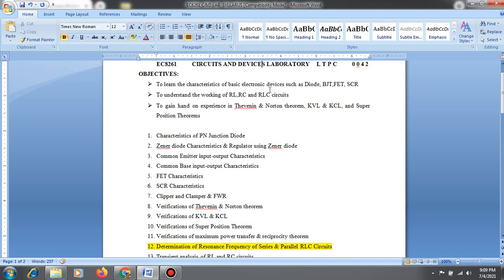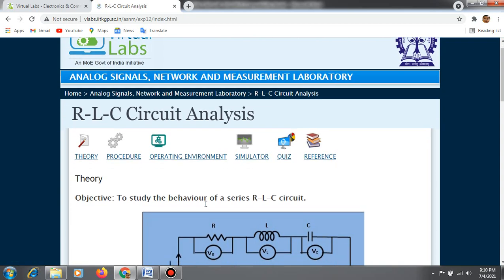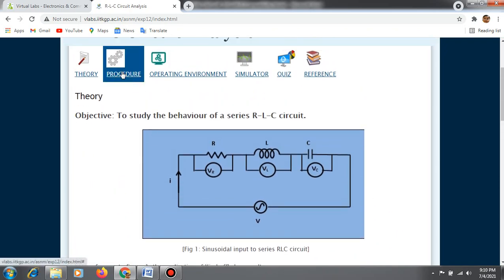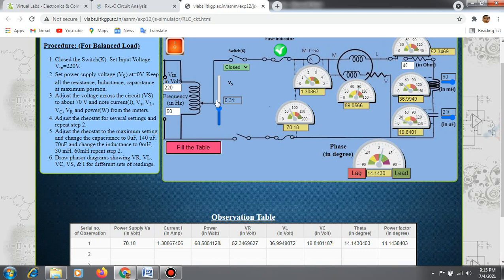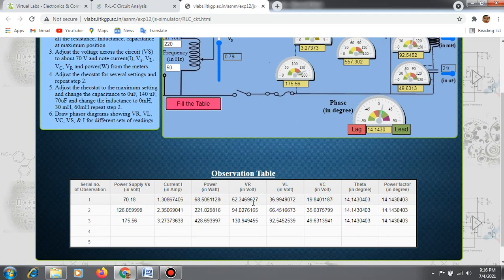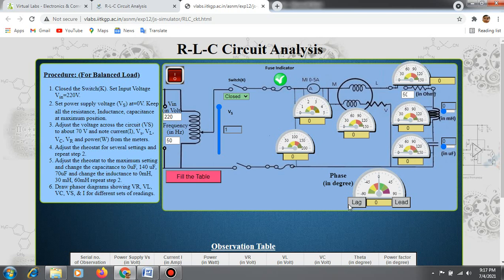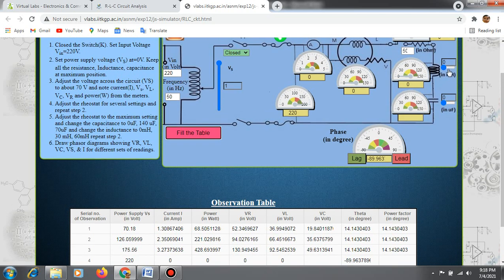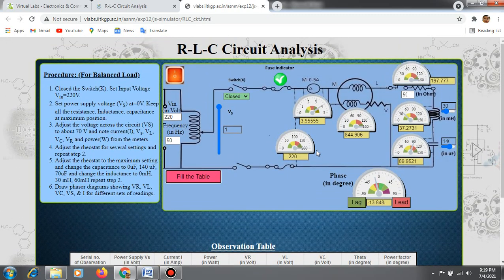GRACE COE-ECE- Circuits and Devices Lab–Ex 12- Determination of Resonance Frequency of Series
In this video the experiment to obtain the Determination of Resonance Frequency of Series & Parallel RLC Circuits on virtual lab